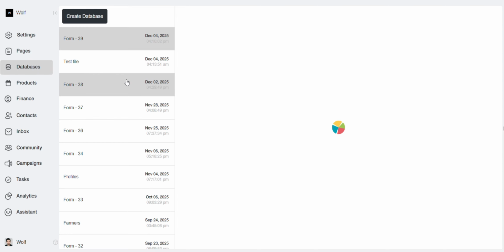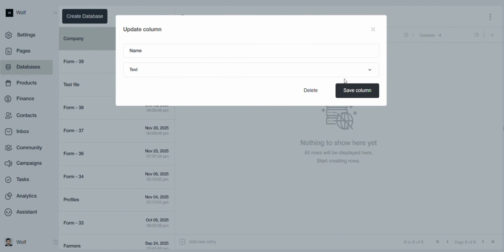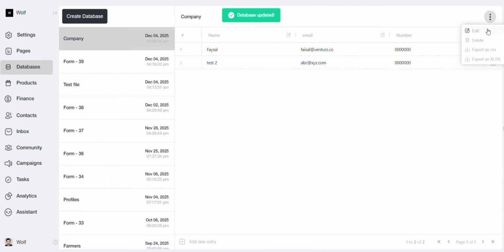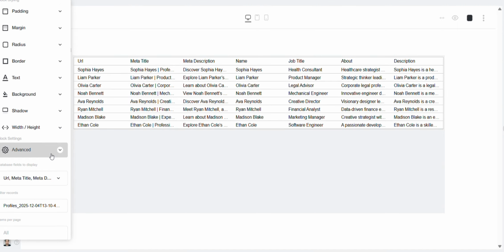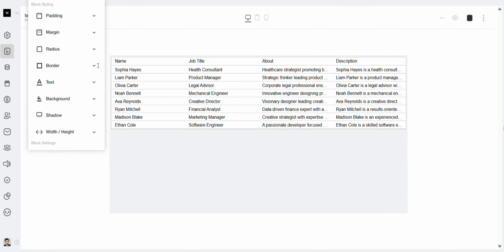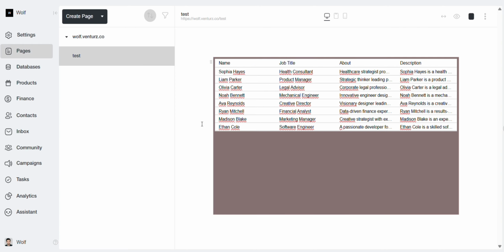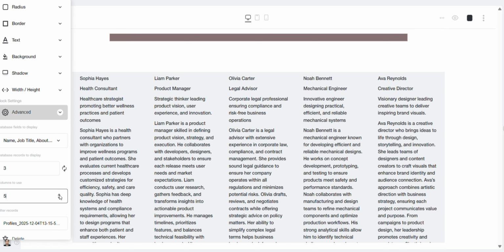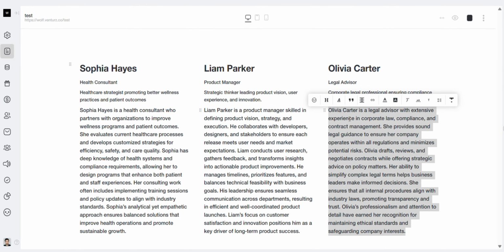How to Use Venturz Database | Step-by-Step Guide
In this video you’ll learn how to use the Venturz Database from start to finish.
First we’ll show how to create a database manually or upload your data using a CSV file.

Then you’ll see how to manage your data: add or edit entries, update columns, and export whenever needed.

Finally, we’ll guide you through connecting your database (or directories) to live pages so your website becomes dynamic and data-driven, with full control over content and layout.

Shown features include importing/exporting data, collecting form submissions, manual edits, and automatic page generation using your database.